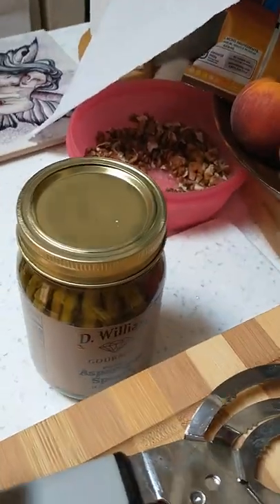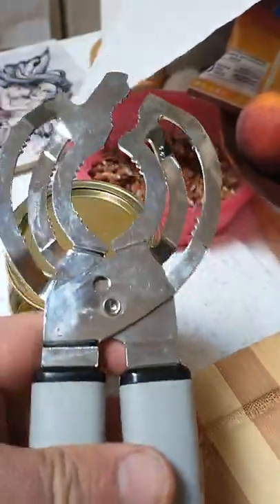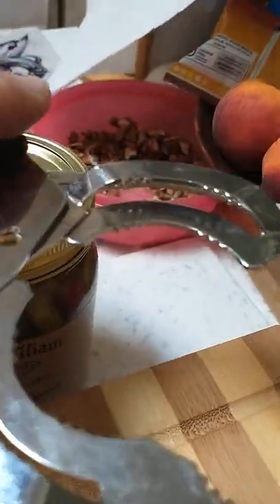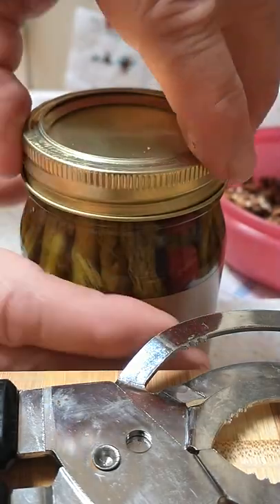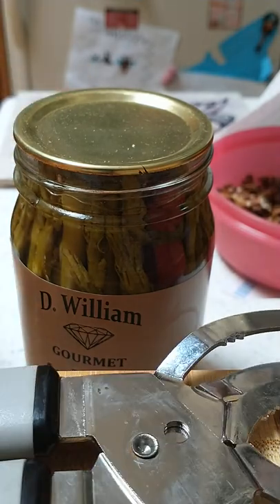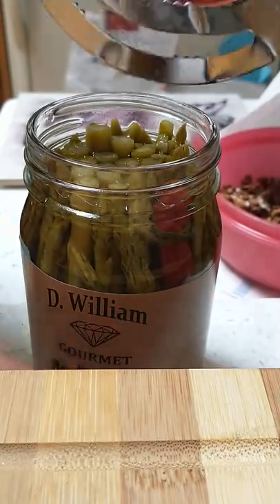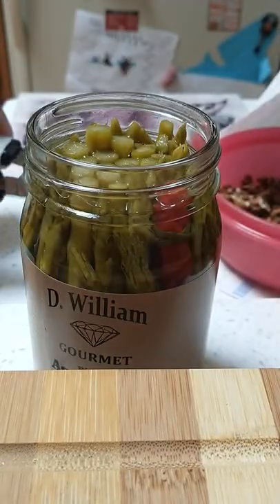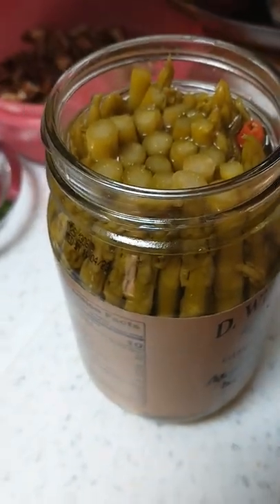Easily open a canned food jar. Jar Opener.